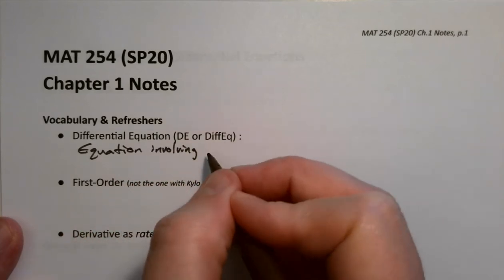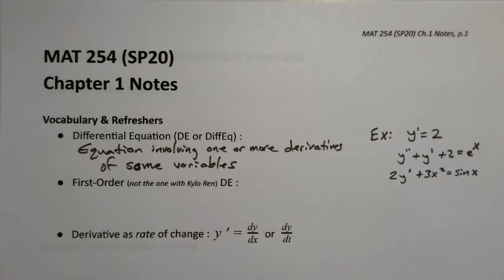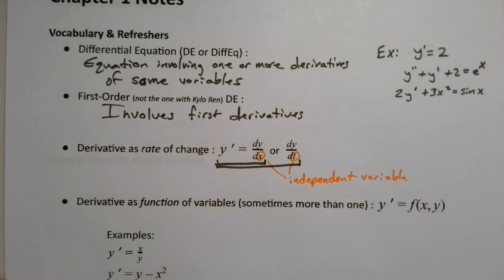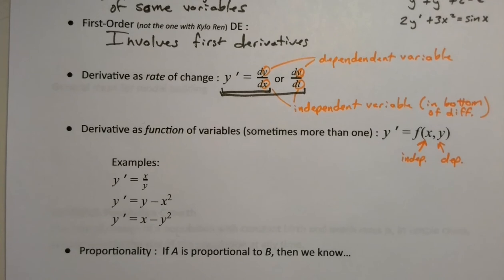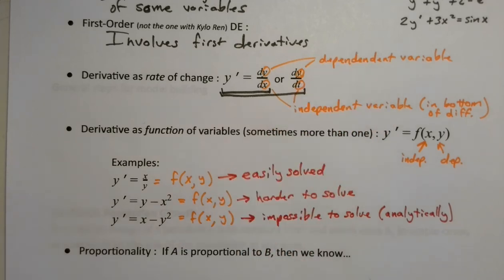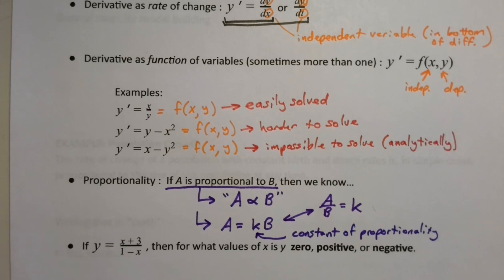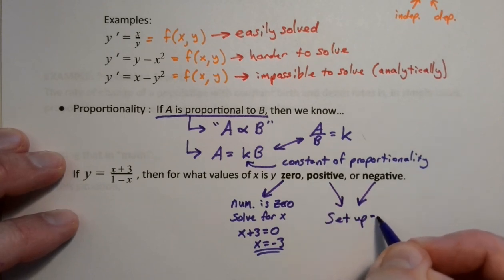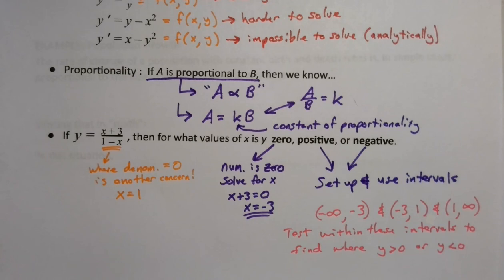MAT 254 1.1 Notes p1 SP20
Modeling via Differential Equations